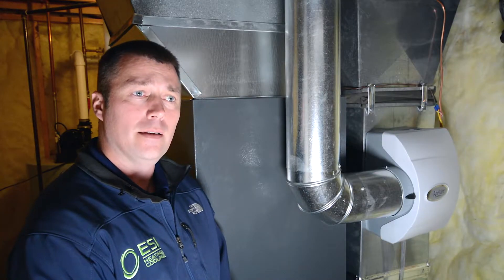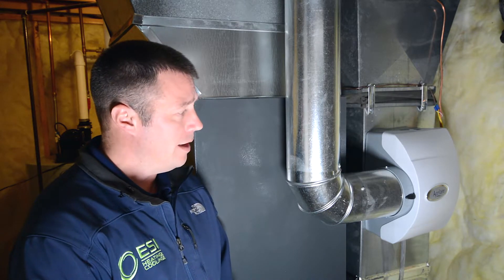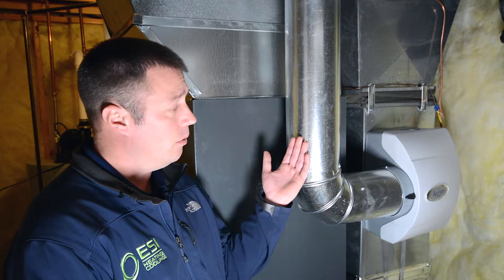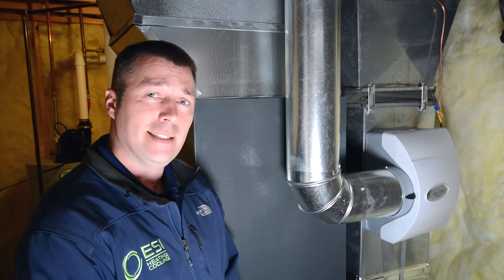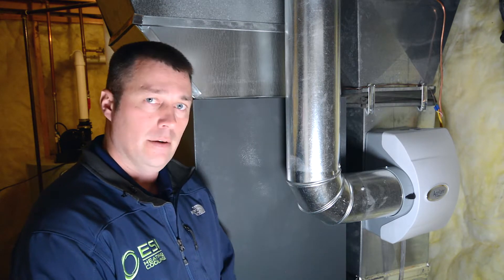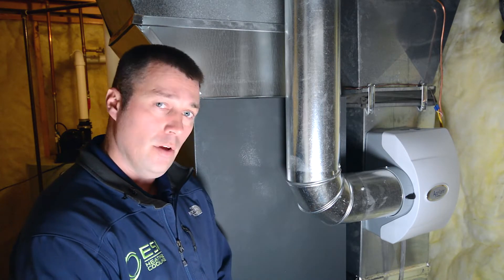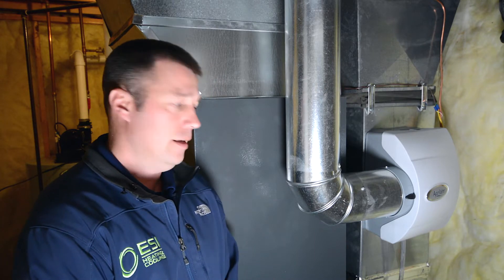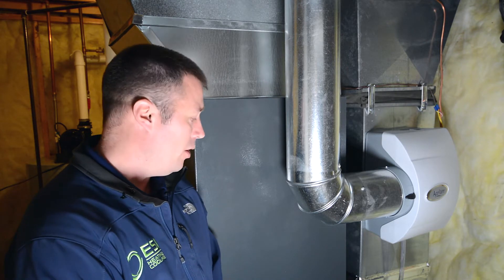Bypass Humidifier & Air Cleaner - ESI Heat and Cooling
ESI Heat and Cooling